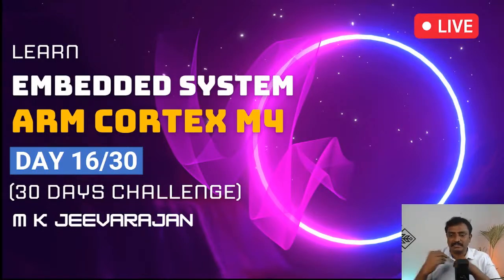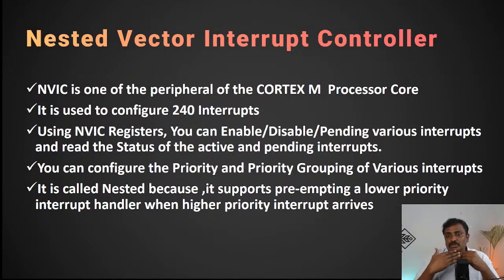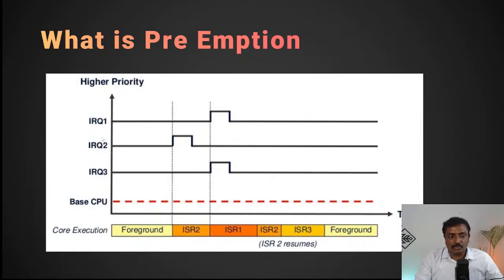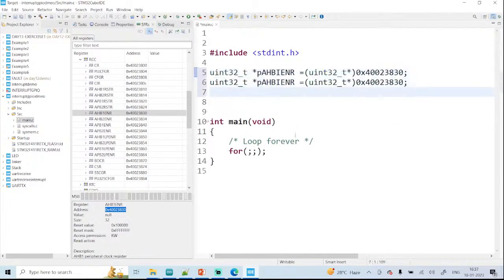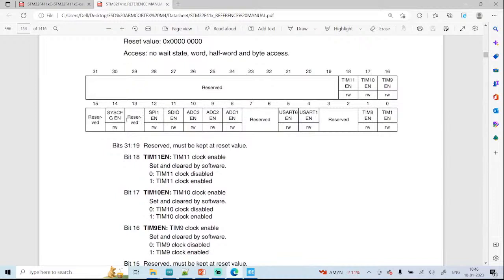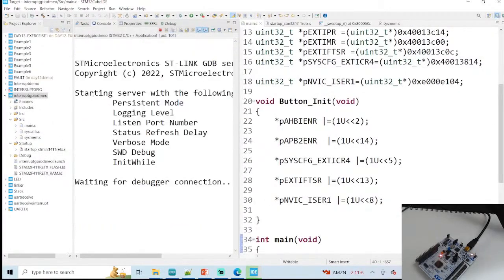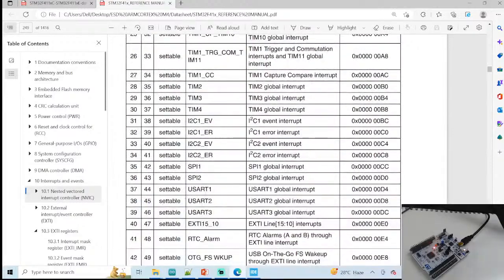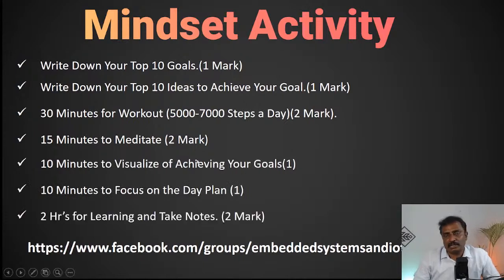Master Class on Embedded Systems ,IOT and PCB Design- DAY 7 /30 - M K Jeevarajan